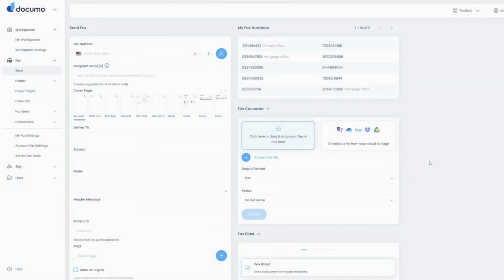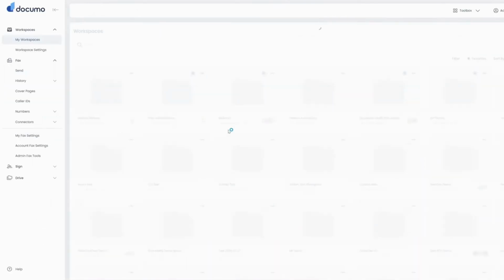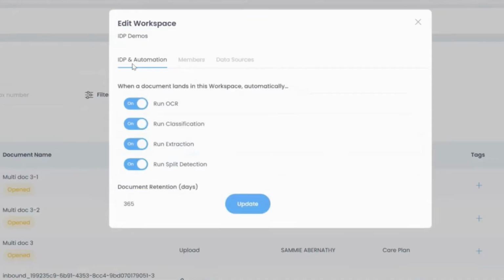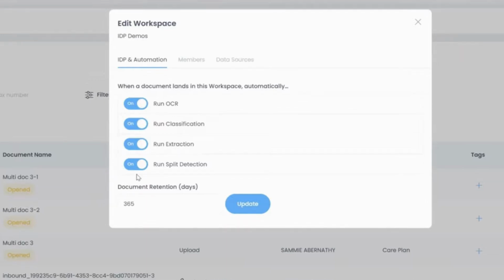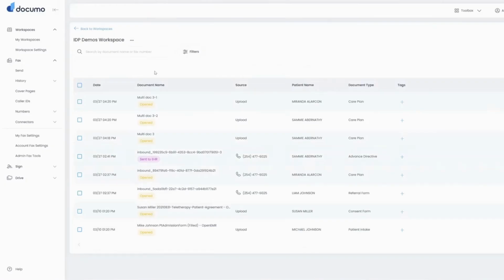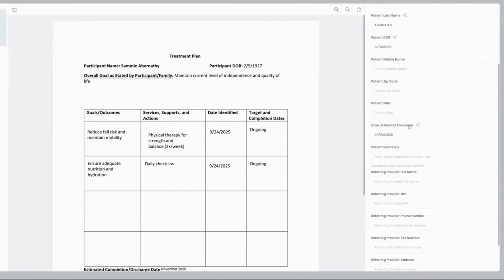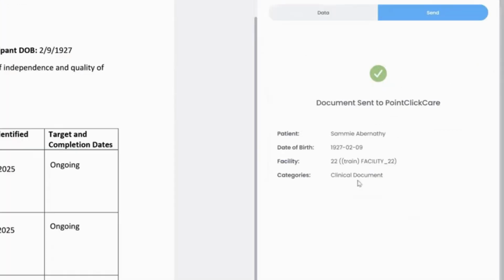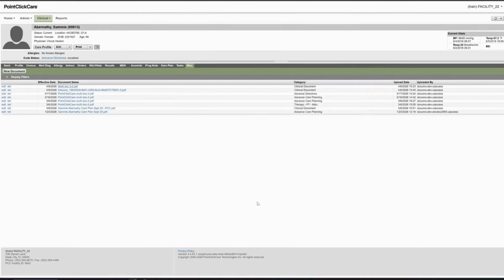How to Connect Documo Fax to PointClickCare EHR